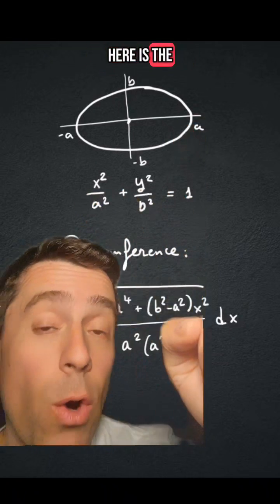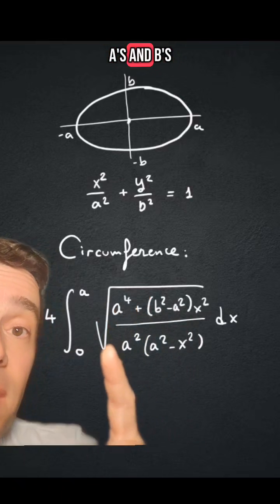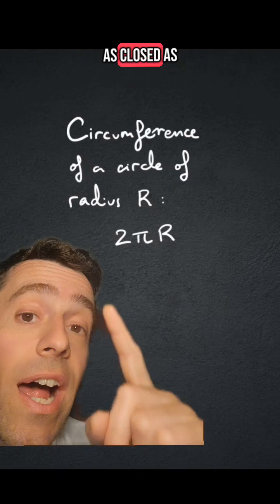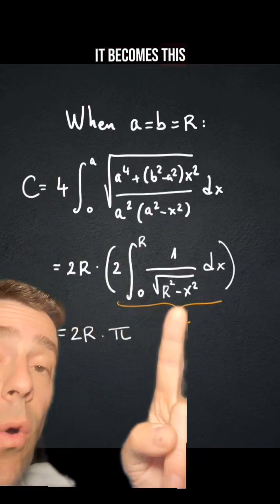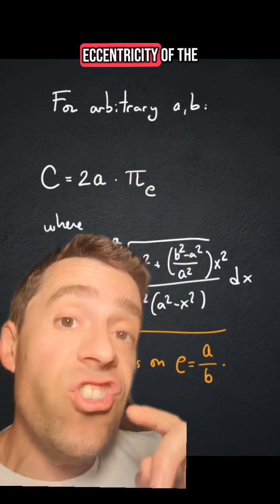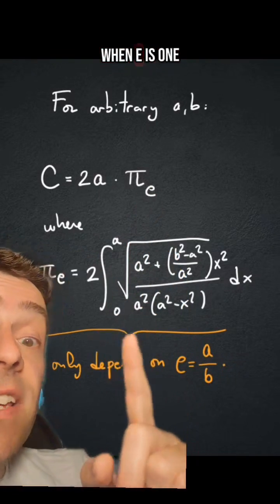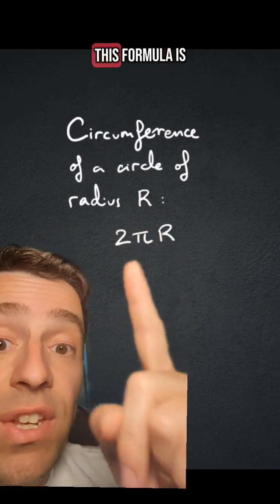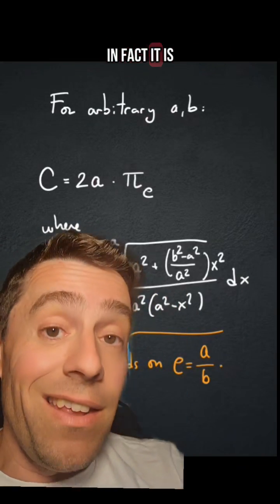A "closed-form" formula for the circumference of an ellipse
In this video I discuss a "closed-form"' formula for the circumference of an ellipse... which is at least as closed-form as the formula for the circle!